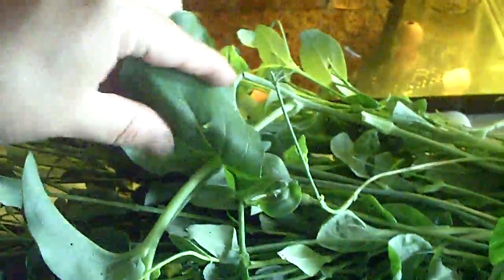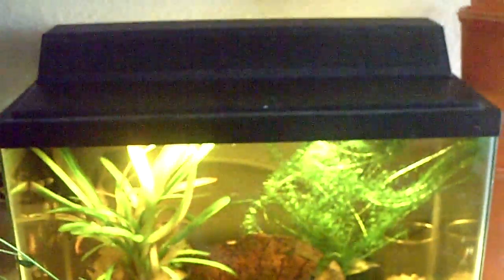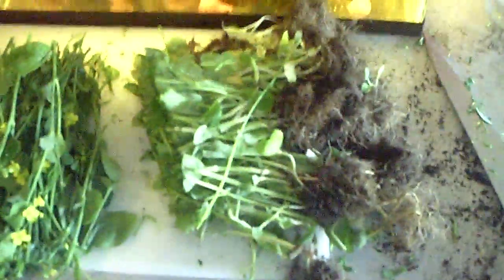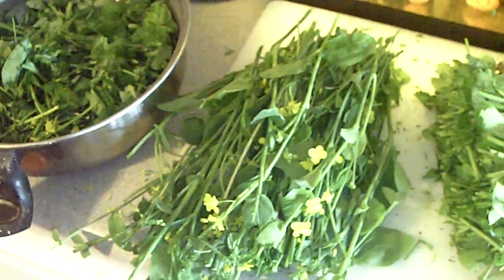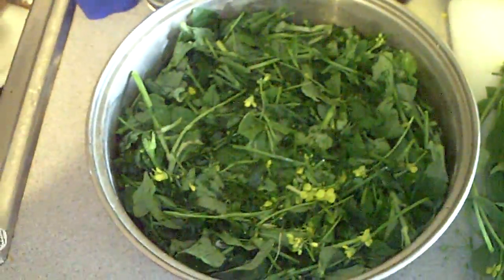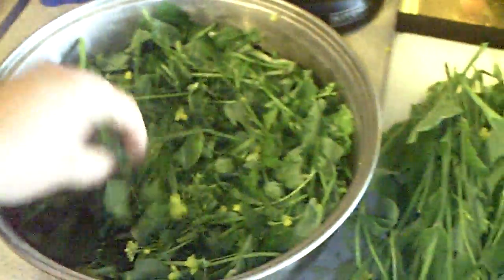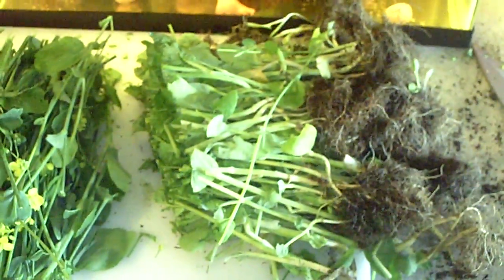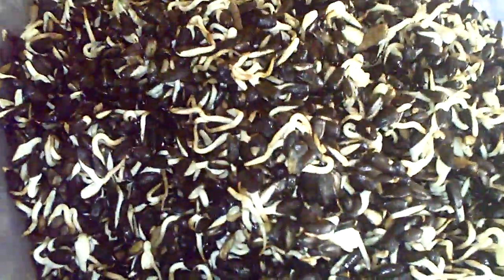Weeds From The Yard Turned In To Feed For Your Birds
Make sure you google the right types of weeds from the yard before giving to any pets. also on youtube I have seen videos on the right kinds of weeds that are edible..